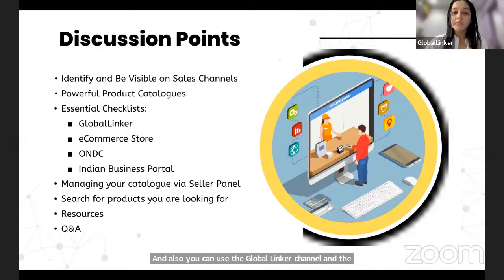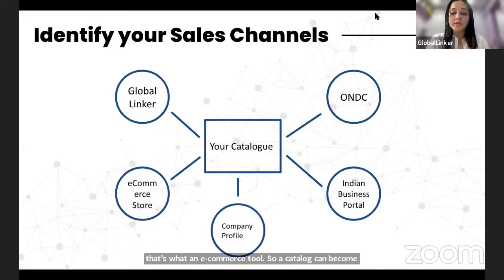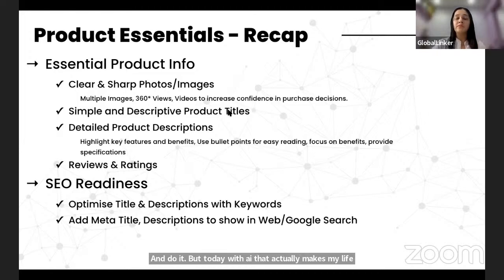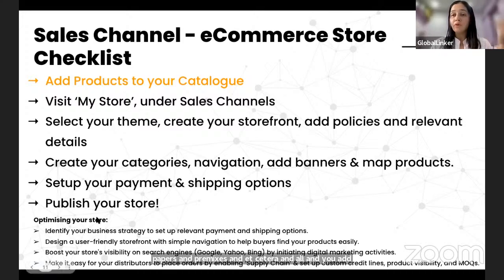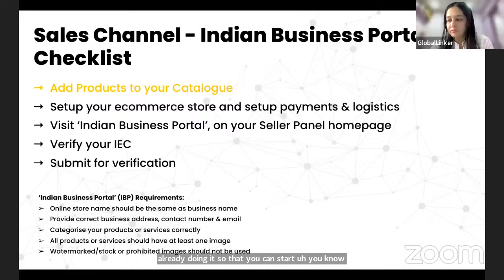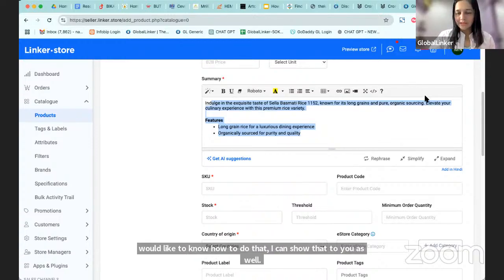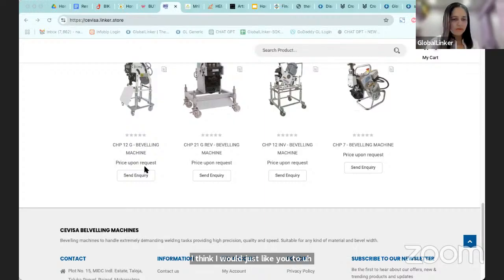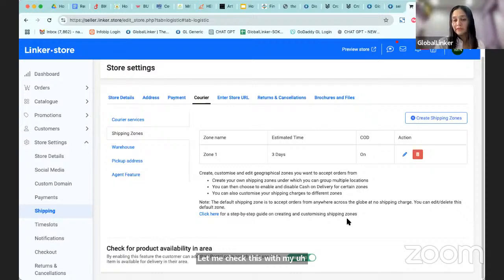How to Maximize Your Business Growth with GlobalLinker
We're excited to invite you to a webinar on Wednesday, 27 November 2024. This session is designed to help you grow your business and enhance your online presence with GlobalLinker.

What You’ll Learn:
- Sales Channels: Discover ways to expand market reach
- Marketplace Benefits: Grow your business locally & globally
- Q & A: Get your queries answered by an expert